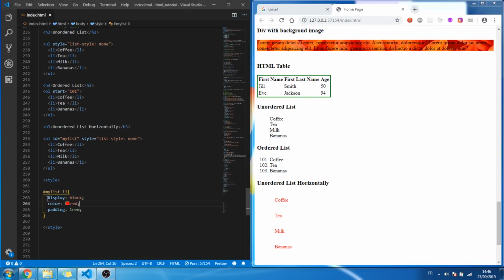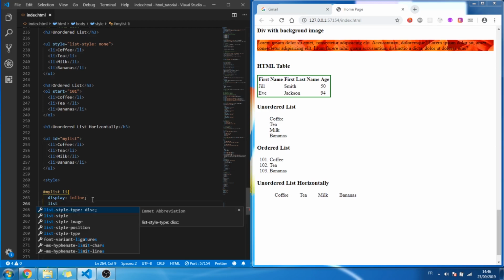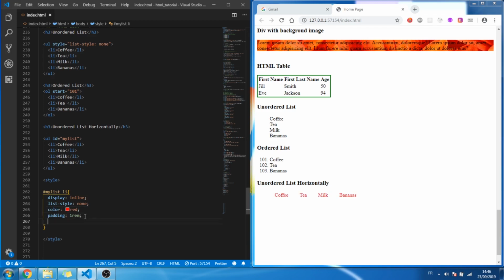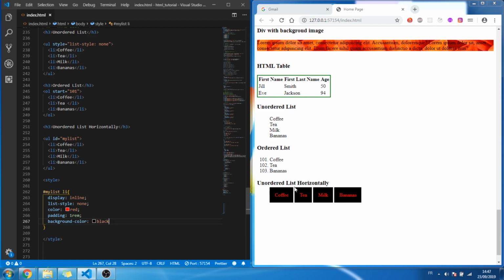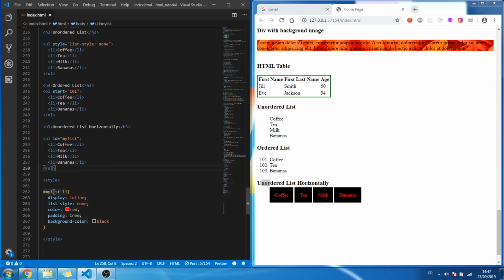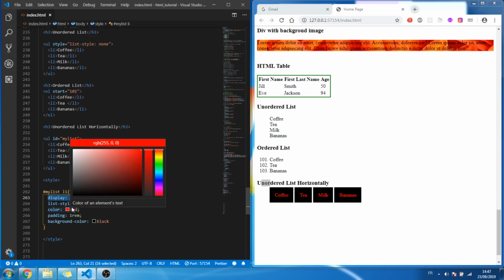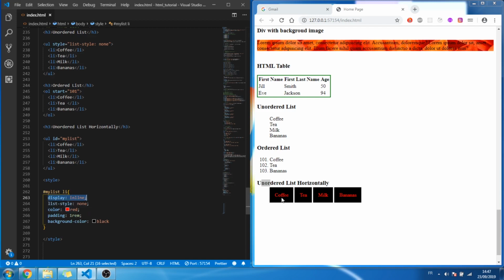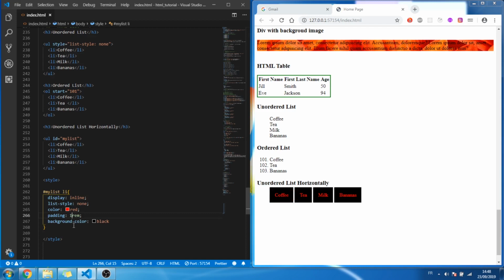25 of 38 How to create a list 3 of 3 - HTML Tutorial For Beginners { 2019 }